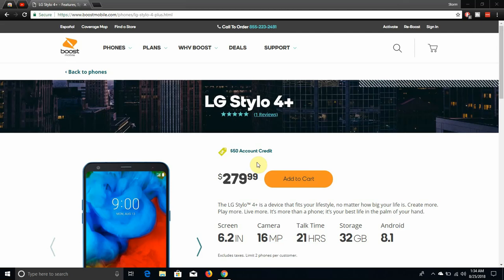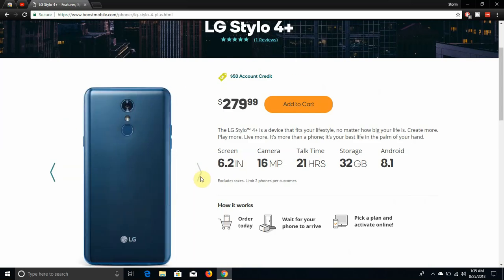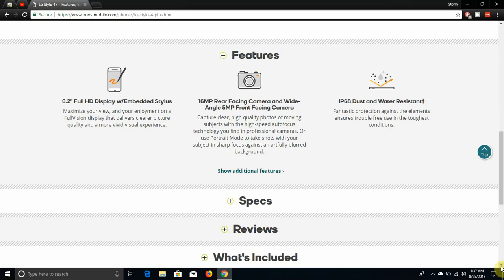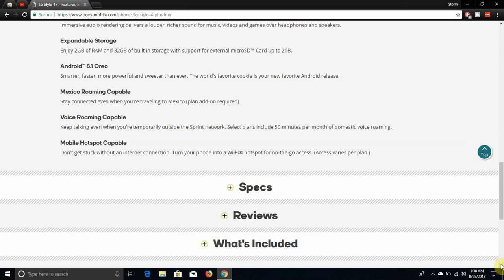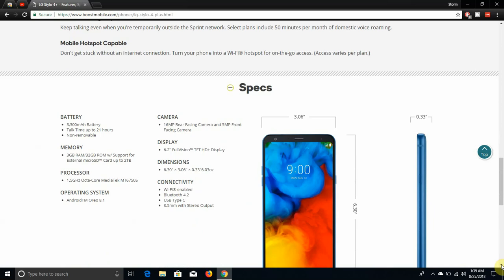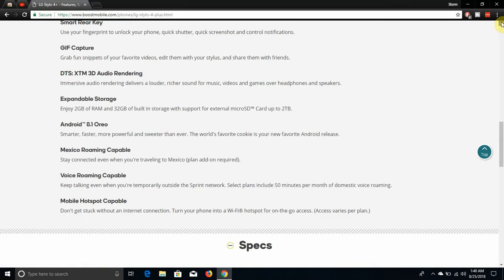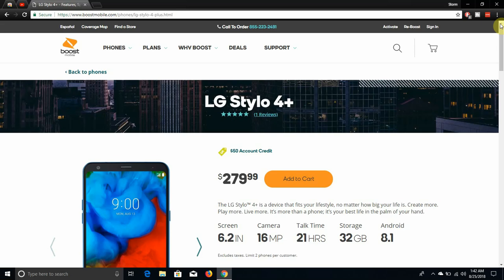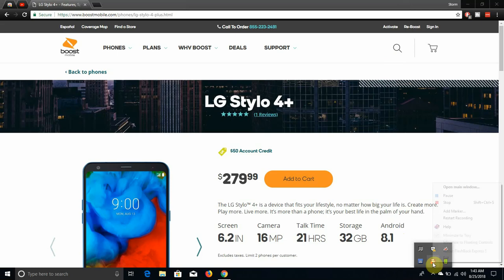LG Stylo™ 4+ | Boost Mobile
LG Stylo™ 4+:

Price; $279.99